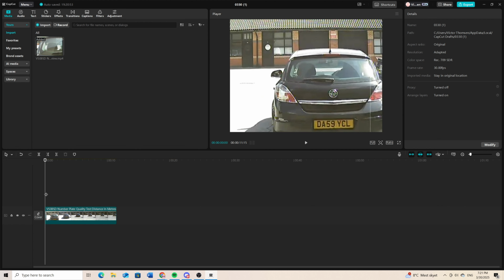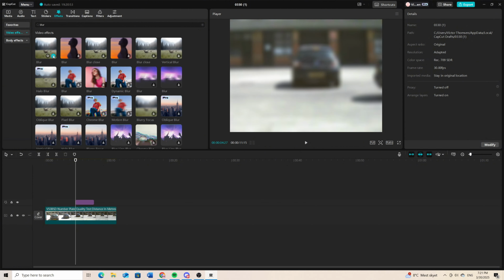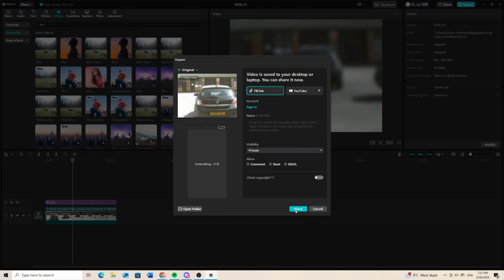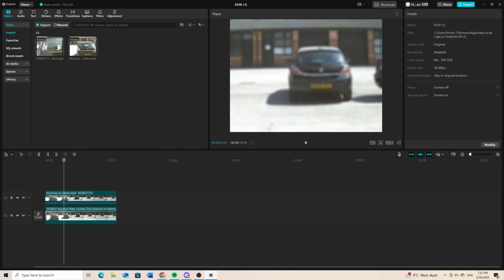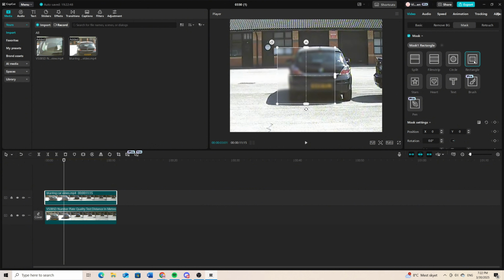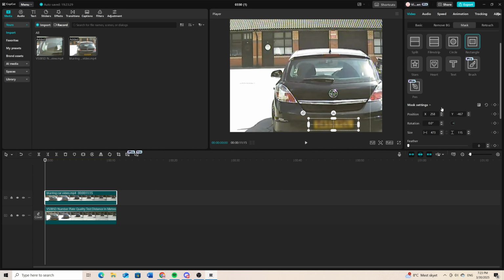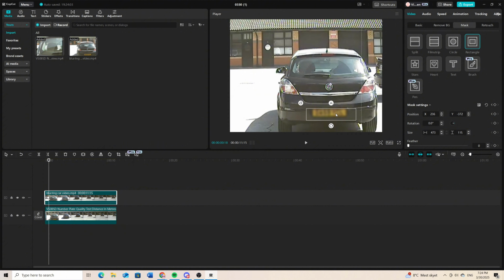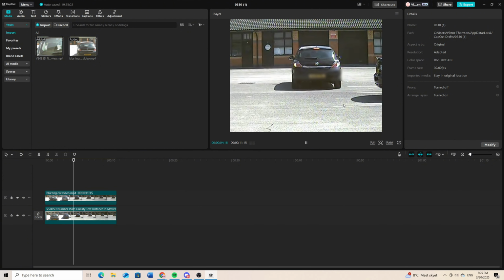How To BLUR A Part Of A Video In CapCut (2025)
Want to learn how to blur a part of a video in CapCut? In this 2025 tutorial, I'll show you the easiest way to blur text, or objects in CapCut using built-in effects— perfect for TikToks, YouTube videos, and Instagram Reels! 🎥✨

📌 In this video, you’ll learn:
✅ How to blur objects, or text in CapCut
✅ How to track moving objects with blur
✅ How to use the mask tool for precise blurring
✅ Best settings for professional-looking results

CapCut is one of the best free video editing apps for iPhone, Android, and PC, and this method works on all devices! 💻📱